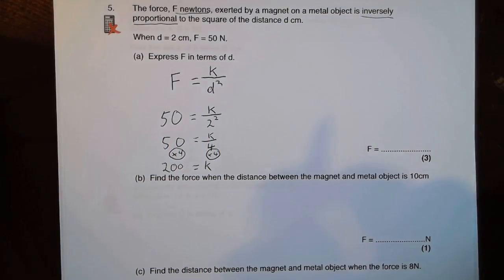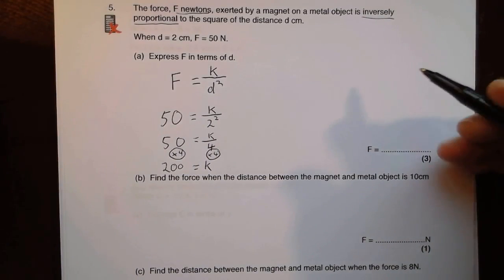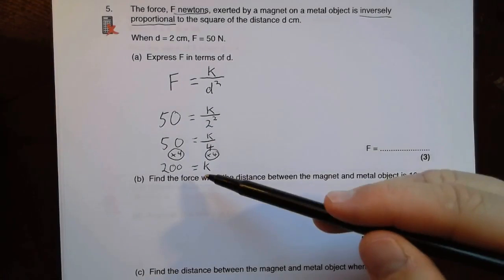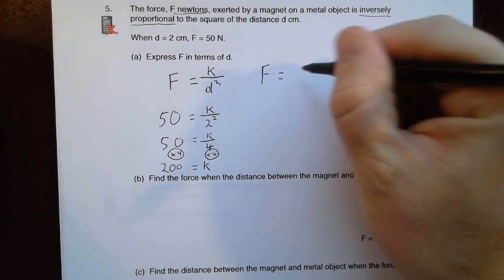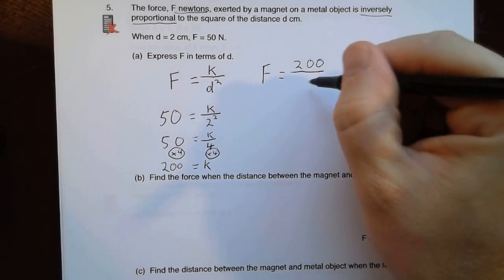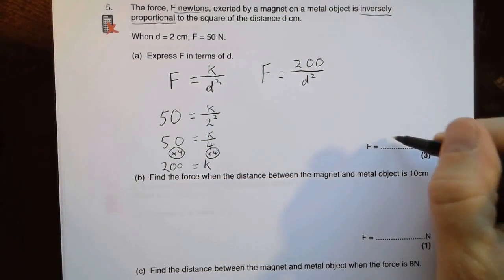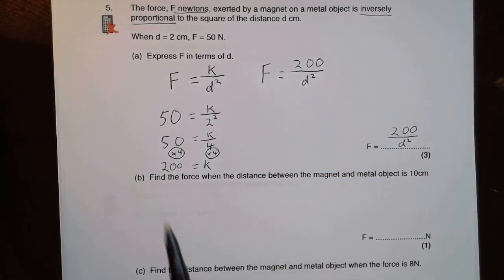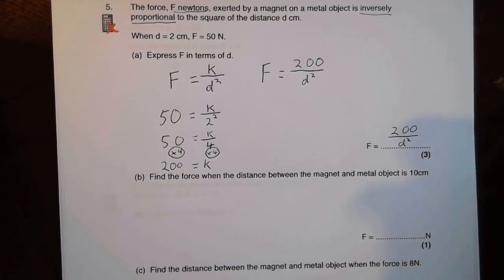Q5 Direct and Inverse Proportion Solutions CorbettMaths